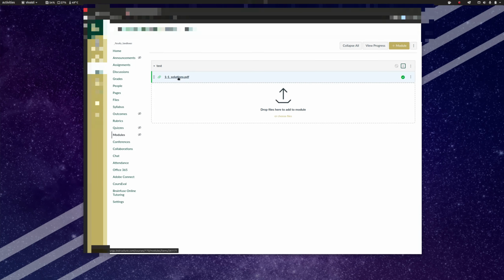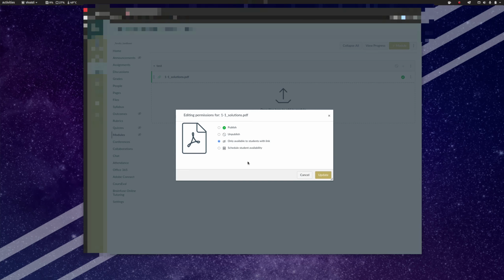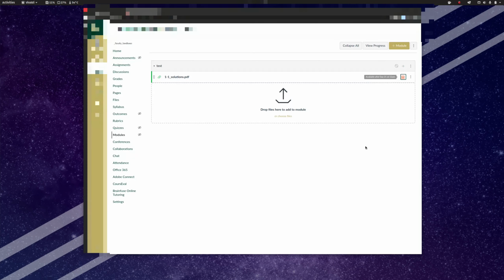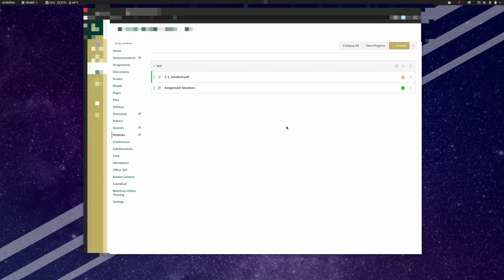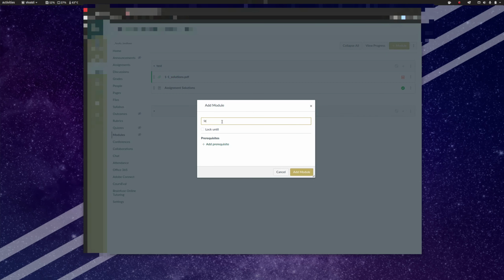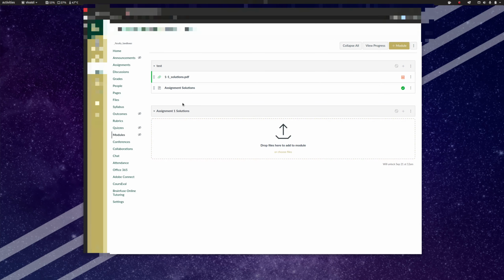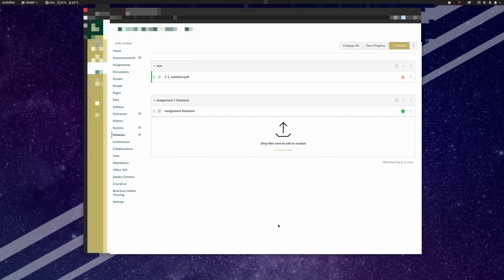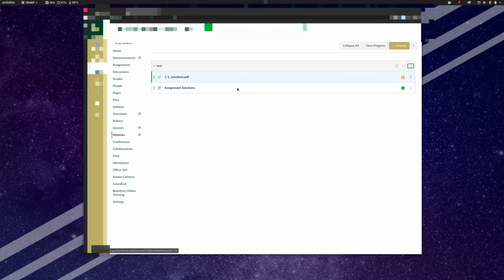Canvas Sucks... Scheduling Resource Availability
Yet another way in which Canvas sucks. It arbitrarily restricts scheduled availability to files (and indirectly, entire modules). If you want to make a page available at a specific date, you need to do it manually. No scheduled availability for you!